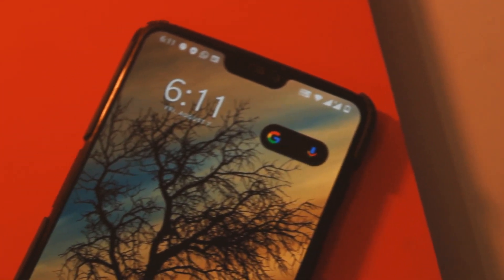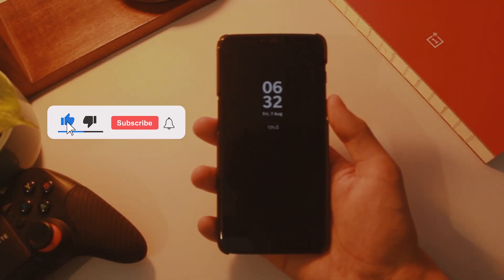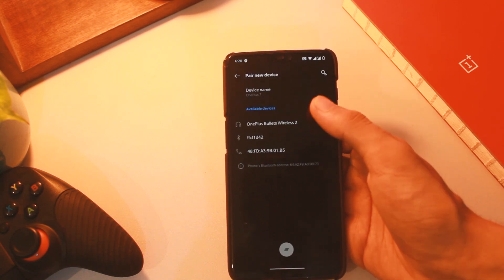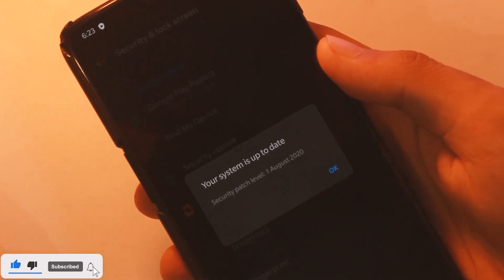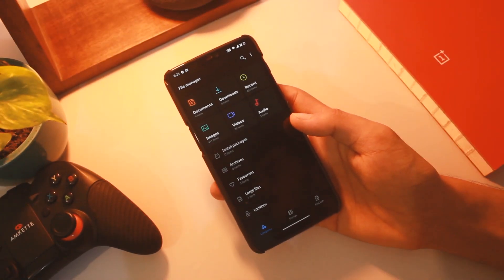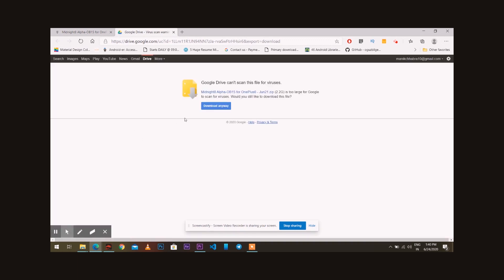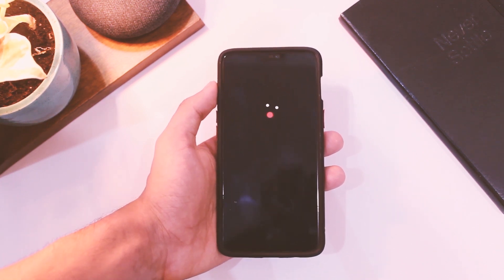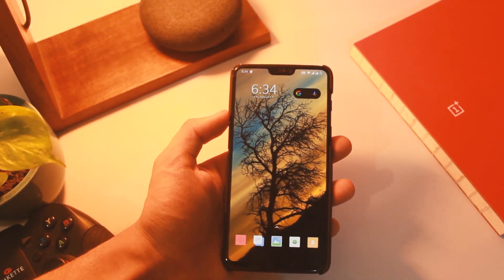Oneplus 7 Open Beta 17 (Port) For Oneplus 6 & 6t - What's New ?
Hey guys, in this video let's have a look at oneplus 7 open beta 17 port for oneplus 6 and oneplus 6t and have an in depth look at hwo stable this oxygen os 10 version is on oneplus 6 and 6t.

How to flash this oxygen os 10 port:
1. Download the zip file from above link
2. Extract files
3. Double click on file ending with flash all force_wipe.bat
4.Wait for 5-10 minutes
5. Done let it reboot.

My Oneplus 6 case :

Tempered glass:

0:00 Introduction
0:40 Changes & Features